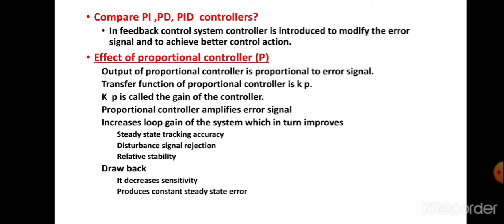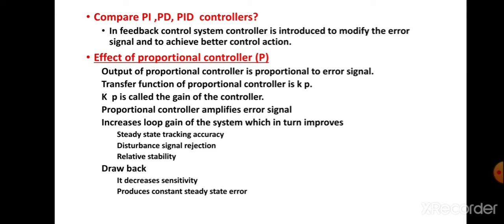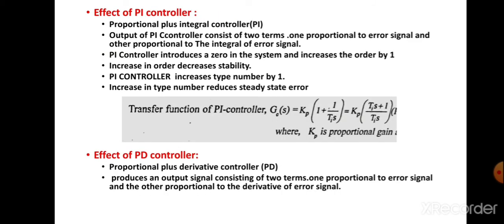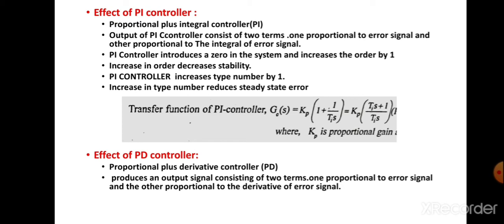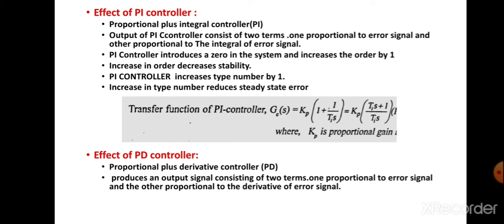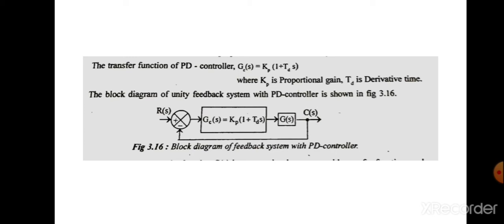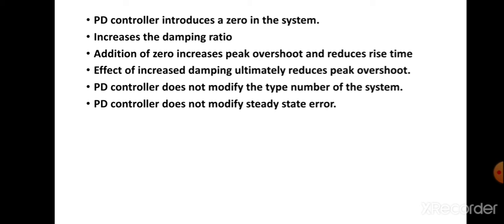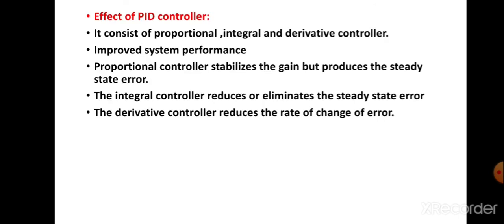PI,PD,PID CONTROLLERS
Comparison of PI,PD,PID CONTROLLERS